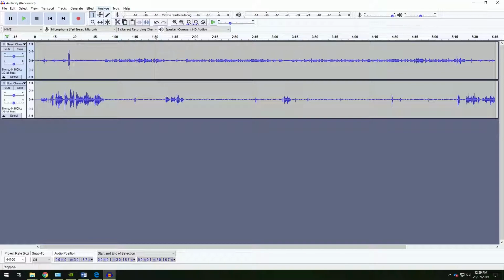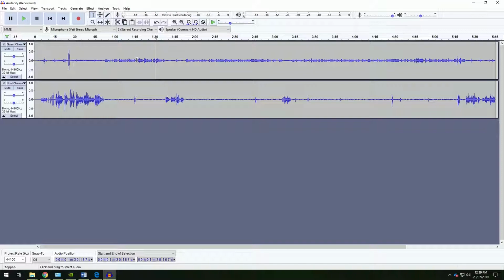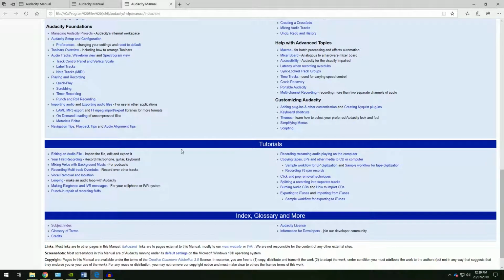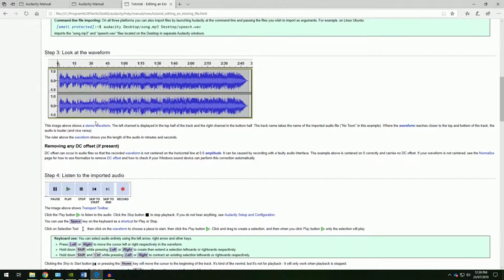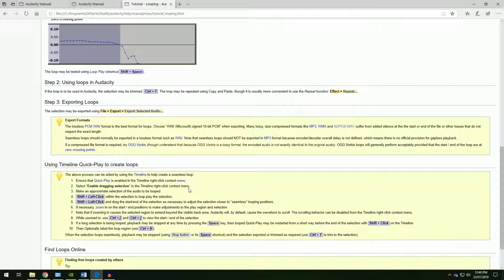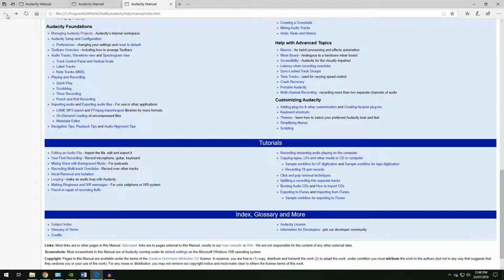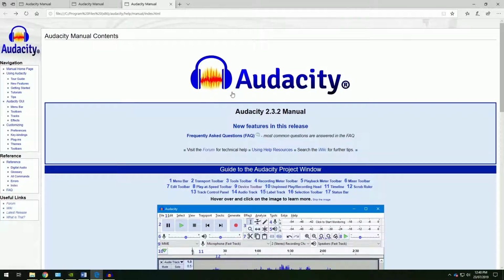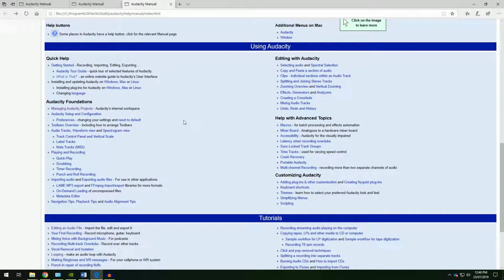12. More functions in Audacity